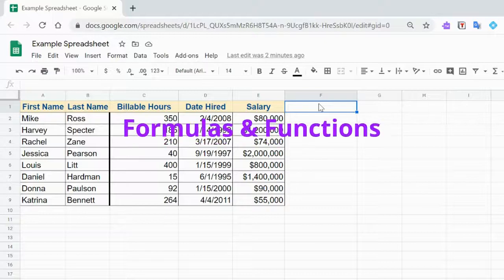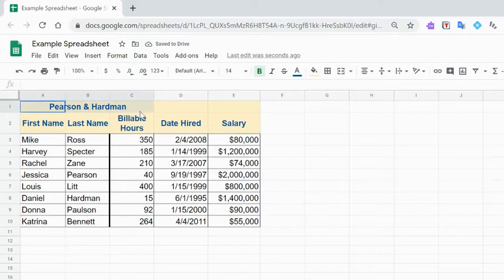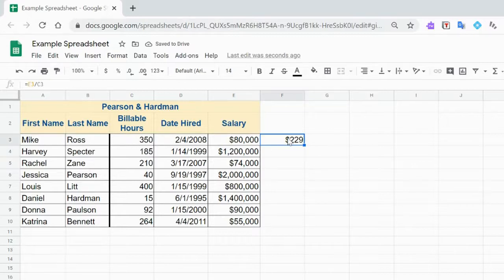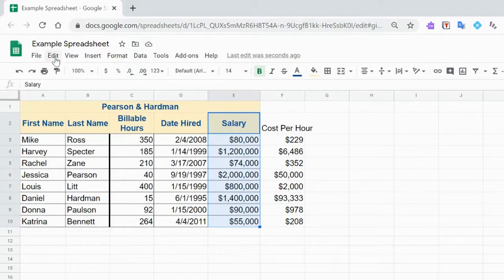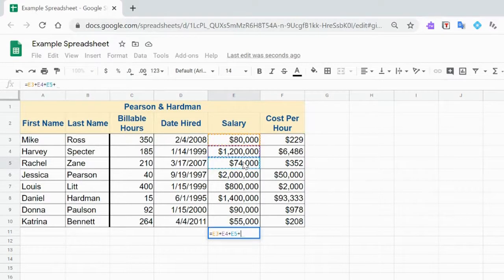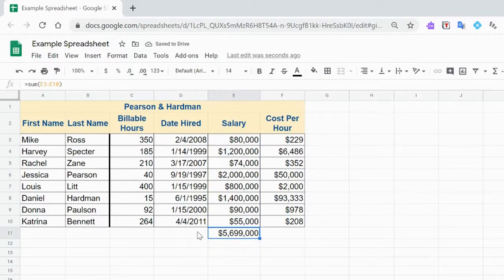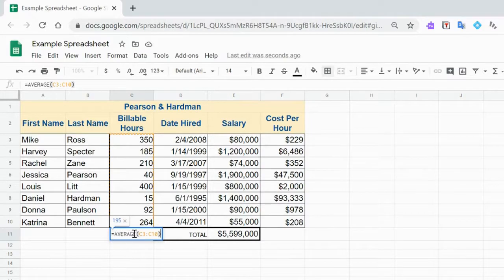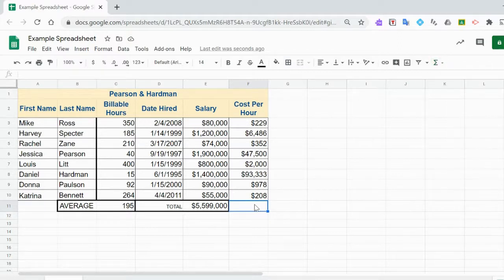1.6 Formulas & Functions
Formulas and Functions are what make spreadsheets soooooo powerful! Don't forget, a formulas always starts with "=" equals!